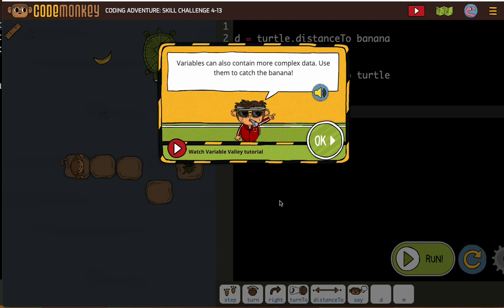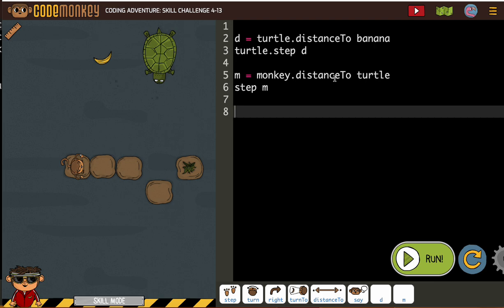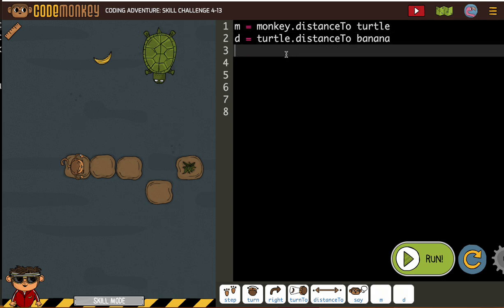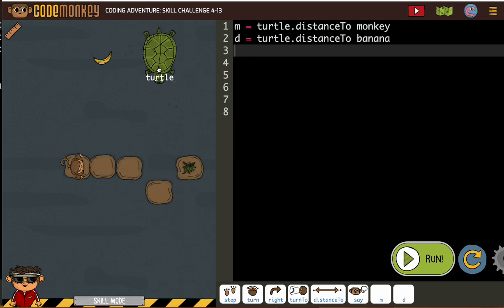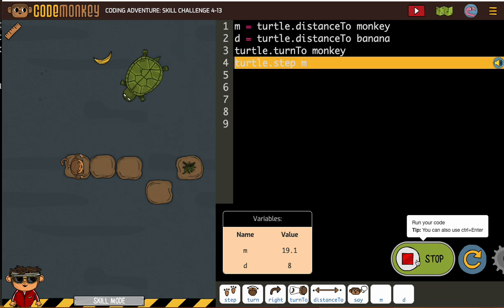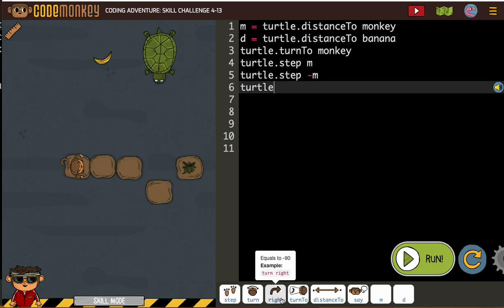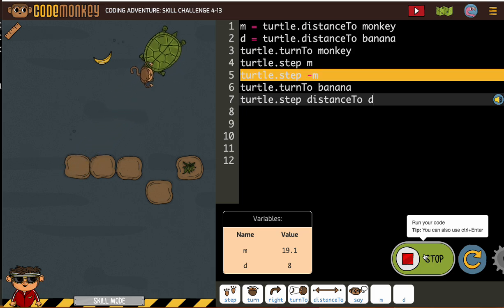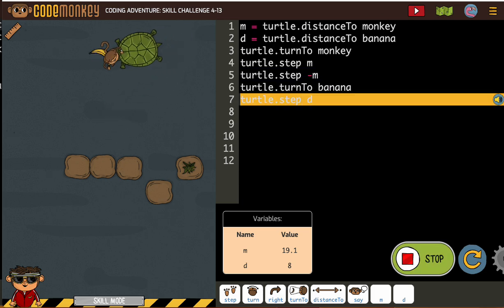CodeMonkey Skill Mode 4-13